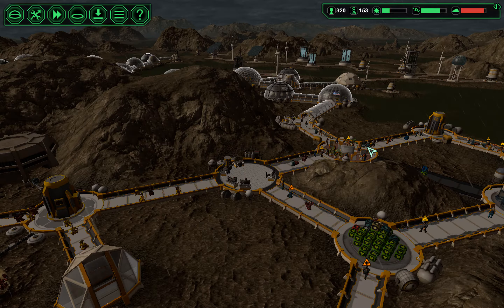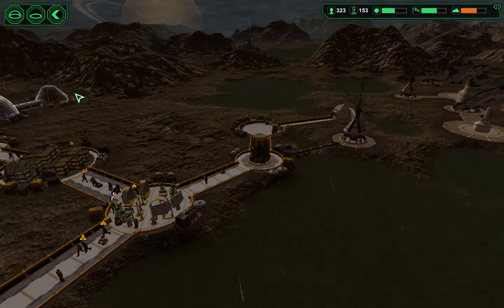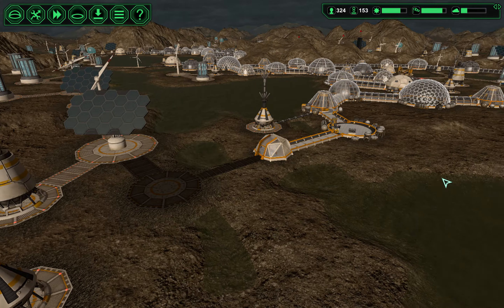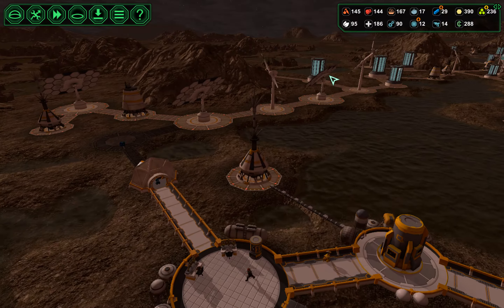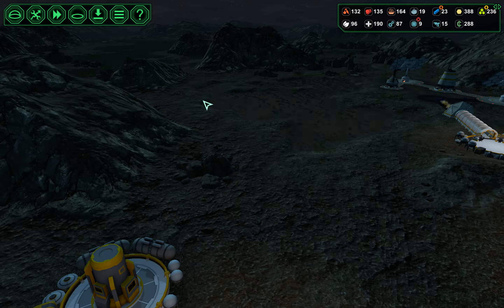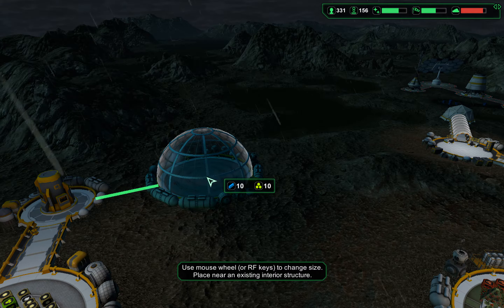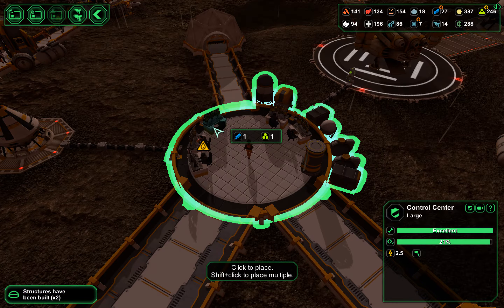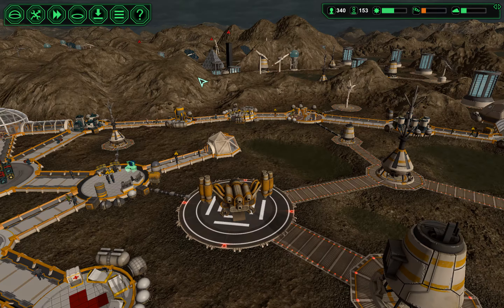Planetbase Storm Planet E90 Are we on the Edge?